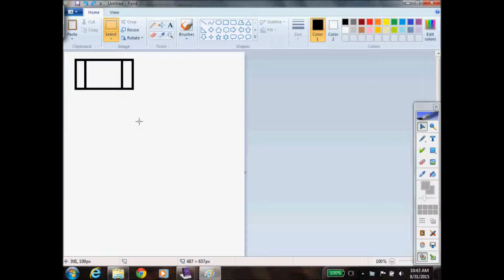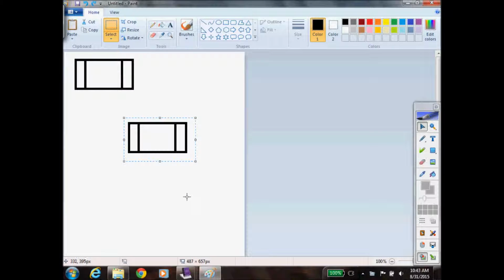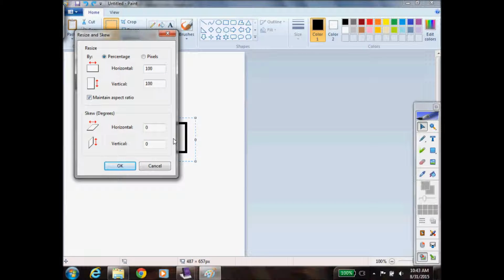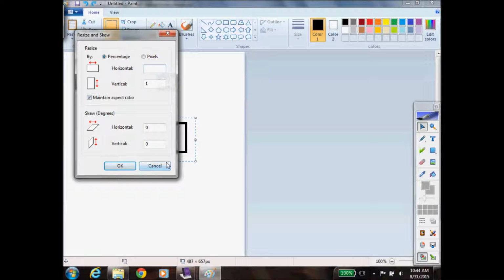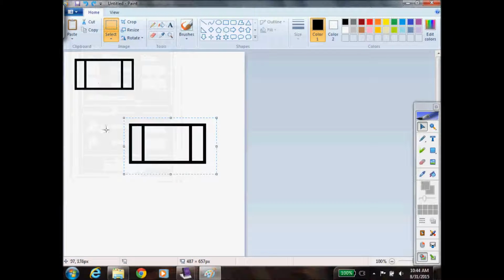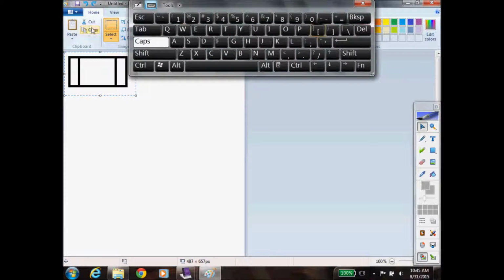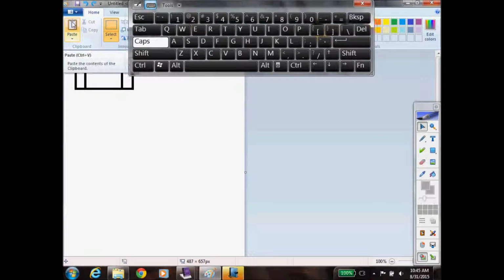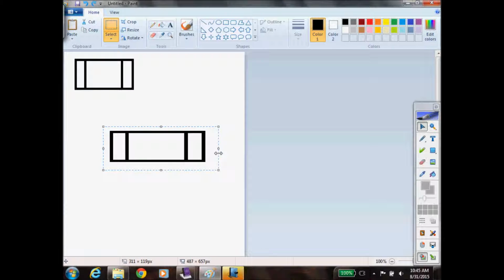Congruent vs Similar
This video shows the basic difference between similar and congruent figures using paint.